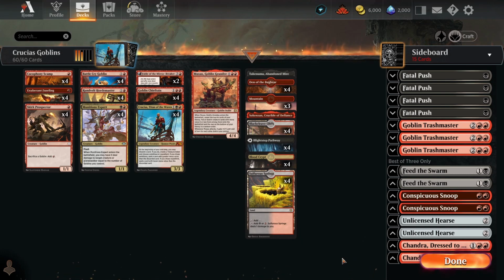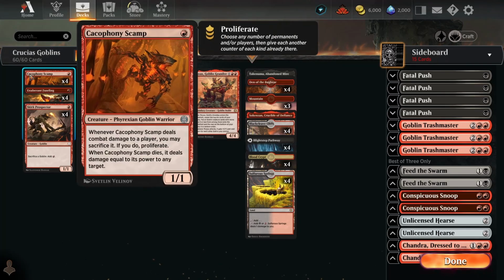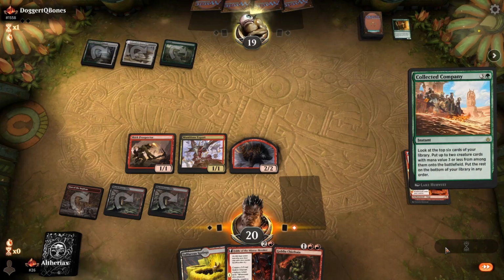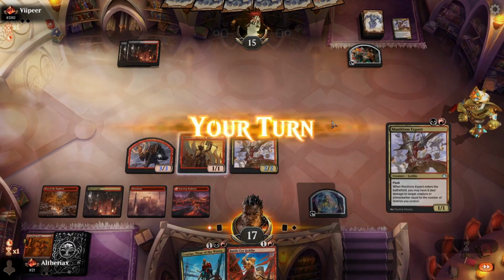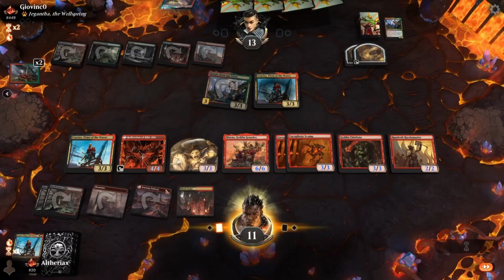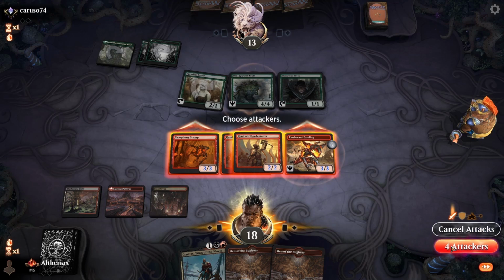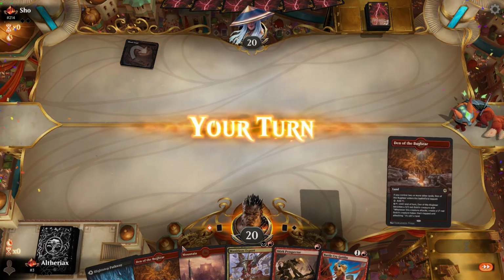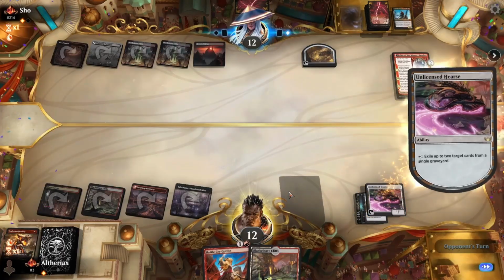MTG Arena #2 Mythic Historic RB Crucias Goblins Deck Guide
0:00 Intro
0:32 Maindeck Explanation
15:04 Sideboard Explanation
20:13 Match 1 vs GW Helioak
28:40 Match 2 vs RB Goblins
37:43 Match 3 vs Jund Midrange
52:04 Match 4 vs Mono G Devotion
57:30 Match 5 vs RG Midrange
1:02:59 Match 6 vs RB Reanimator

I'll link the MTGAZone Premium article with full sideboard guide, Bo1, tips & tricks etc. here once it's up.

Hope you enjoy! Give me a shout in the comments if you've got any questions at all.